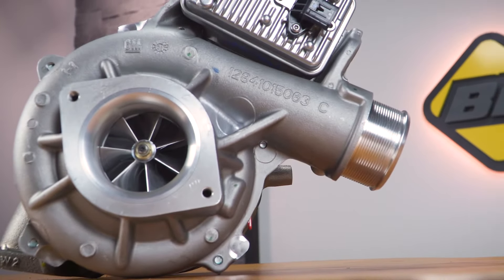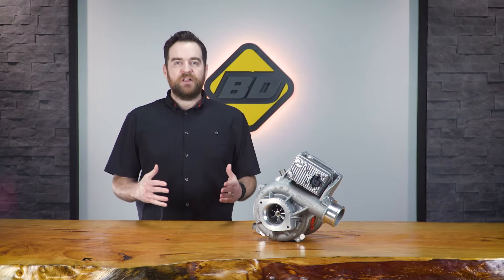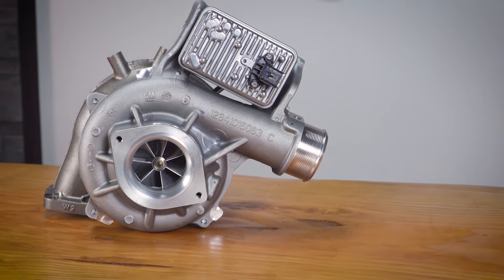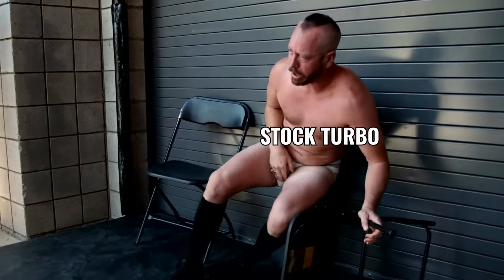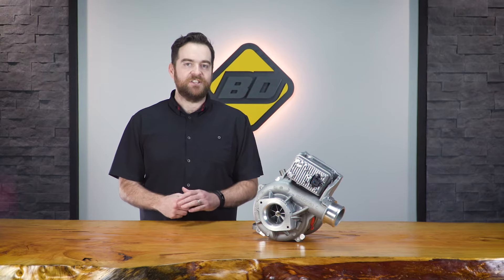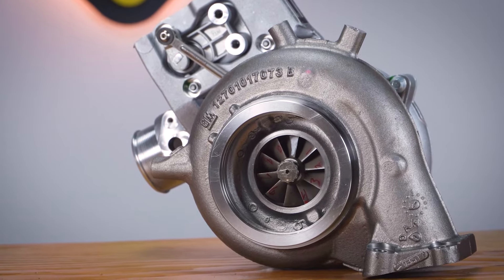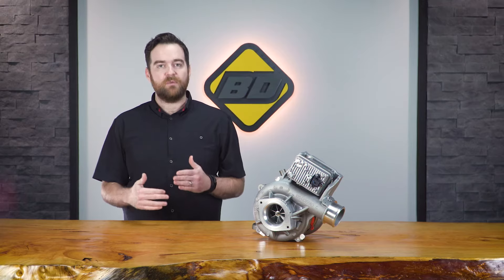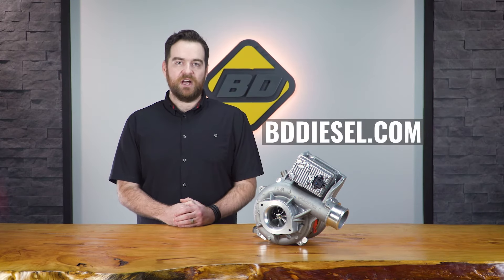Duramax L5P Screamer - What you NEED to Know | DURAMAX TURBO UPGRADE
The L5P Screamer for 2017-up Duramax engines feature custom compressor and turbine wheels that have been designed to give you increased airflow without compromising on low end performance.

BD's Screamer line of turbos offer drop-in, stock-appearing units that add an additional punch in power without major modifications to intake or exhaust systems. The HE351CW Screamer for the Common Rail 5.9L Dodge Cummins engines feature custom compressor and turbine wheels that have been designed to give you increased airflow without compromising on low end performance. With supporting modifications, the Dodge 5.9L Screamer is capable of up to 625hp and can work with any "box" tuner.

The turbine/exhaust outlet is the same as the stock turbo. If you have a turbo mount exhaust brake on your stock turbo it can be transferred to the new Screamer Turbo. If you plan on buying an exhaust brake with this Screamer turbo you should buy according to the year of your truck.